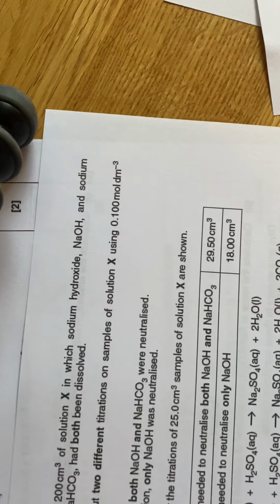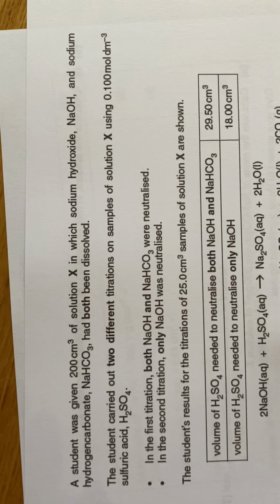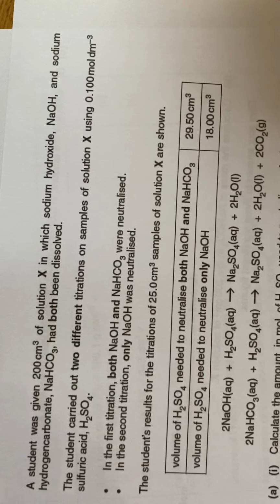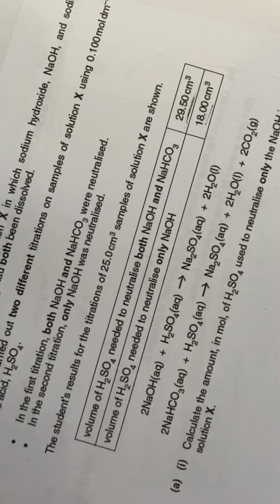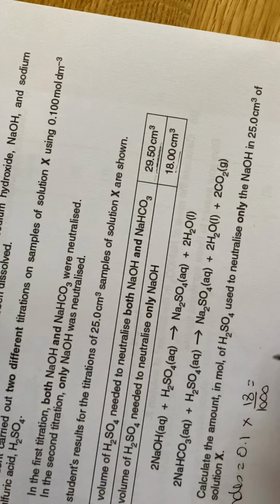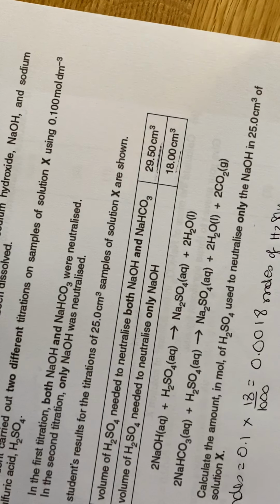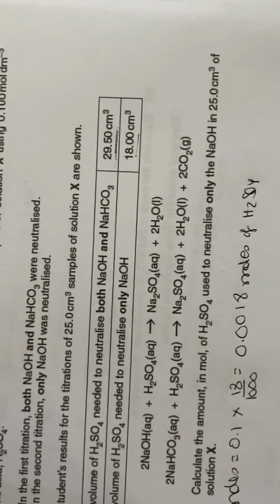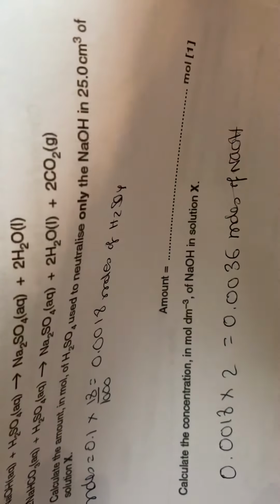Titration calculations A level chemistry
OCR A